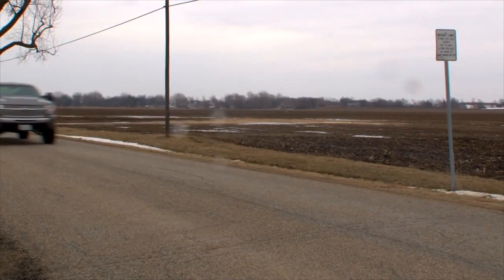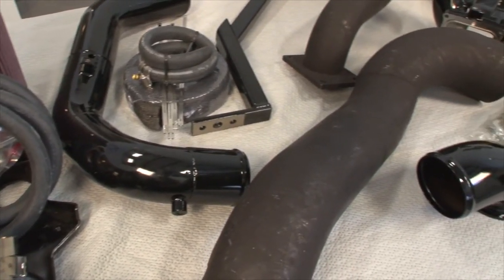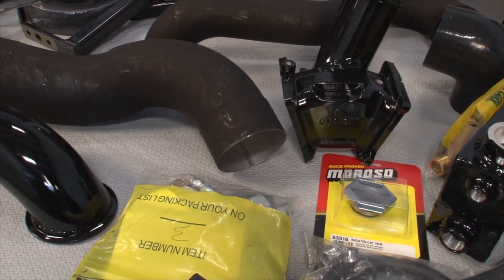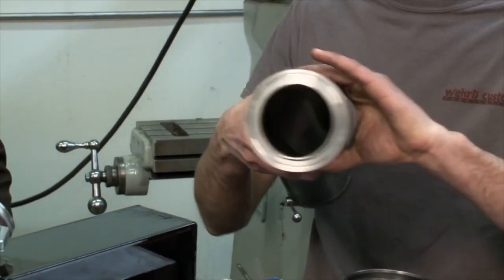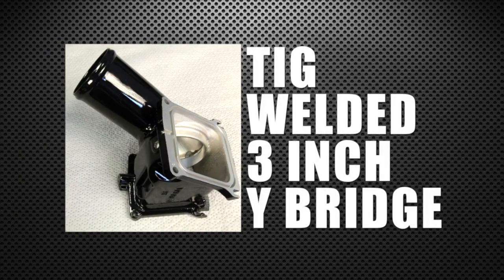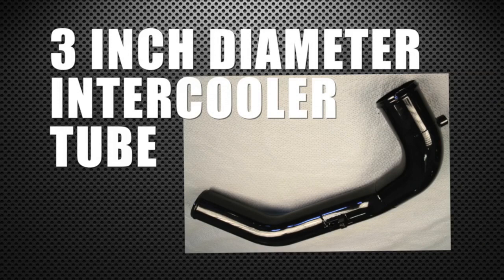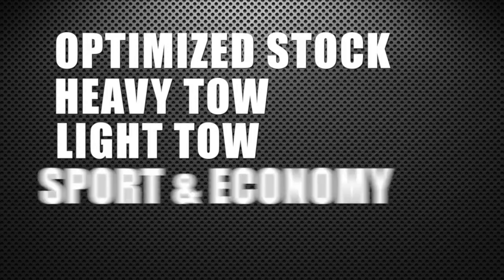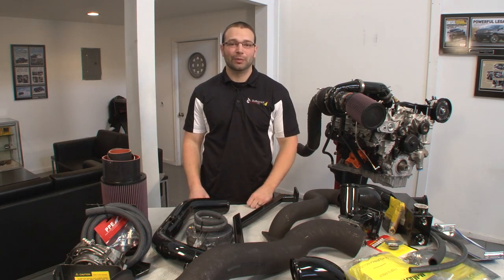TWIN TURBO KIT by Duramaxtuner.COM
Duramaxtuner.com's TWIN TURBO KIT - available for '01 - '07 and ready to ship today! This kit includes all the parts you will need, along with superior fitment.